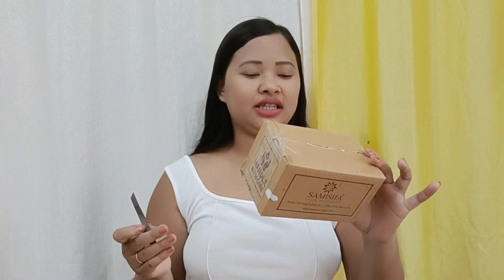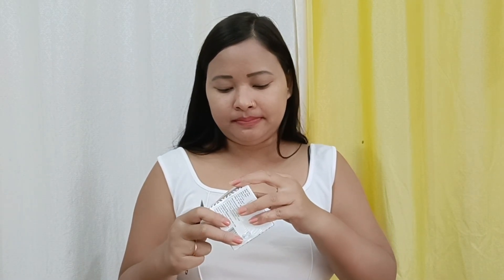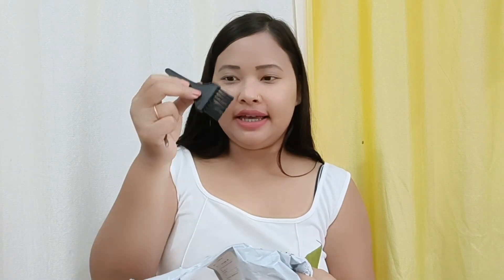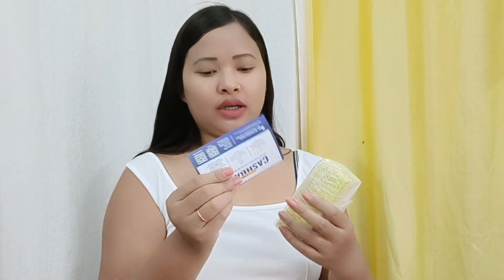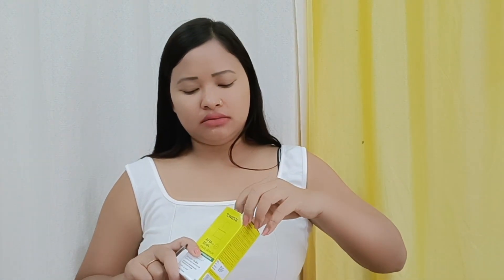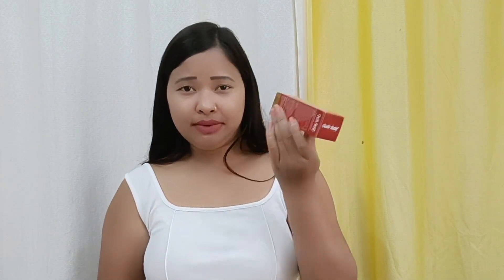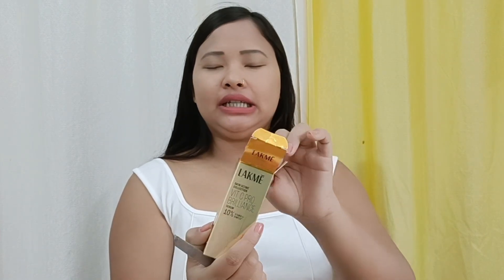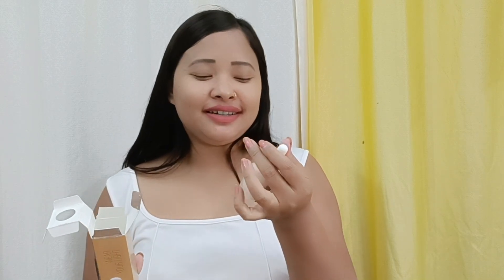Unboxing Amazon Flipkart,Naykaa Collaboration Products ( Beauty care Products) Preeti Rana 😄Khatima